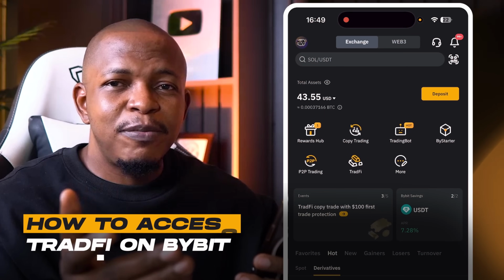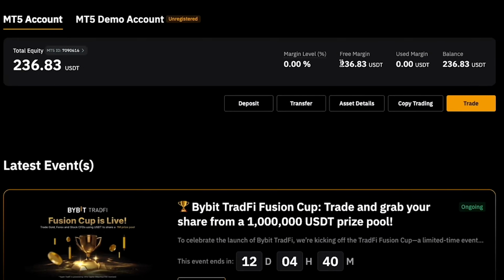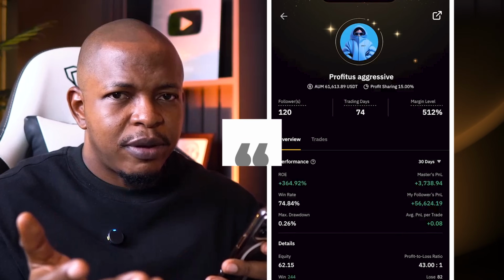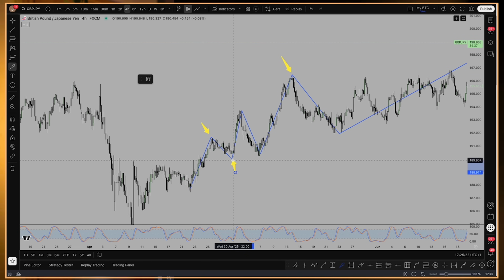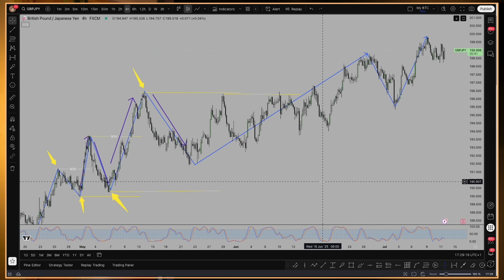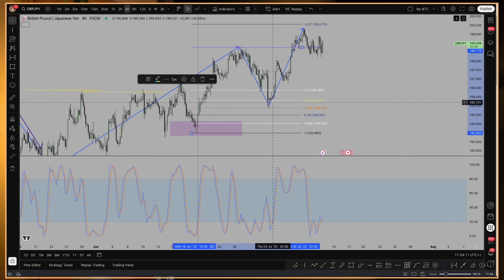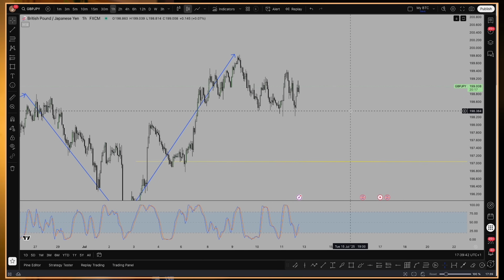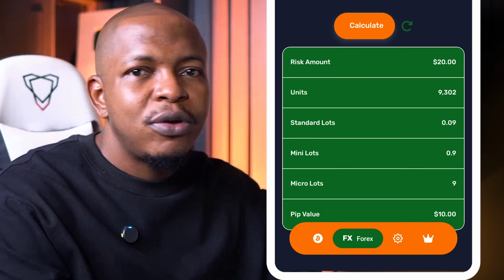Bybit Just Unlocked a New Way to Trade – Even Without Crypto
Learn how to access Forex, Gold, and Stocks using Bybit’s new TradFi feature — all from one app.
This beginner-friendly guide walks you through setup, funding, copy trading, and Forex Trading strategies

💸 *Join 21,000+ Traders Cashing Out Weekly With my Premium Signal (Free access to the first 100 Traders each month)*

- Blofin (For US, UK & Canada)

📊  Tools

1. My Risk Calculator

2. TradingView

3. Best Trading Journal (Edgewonk)